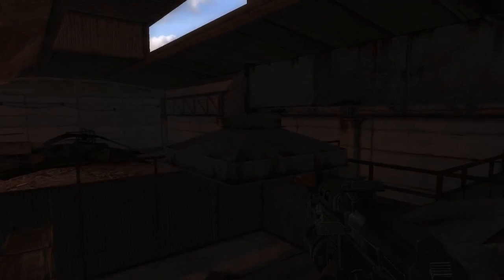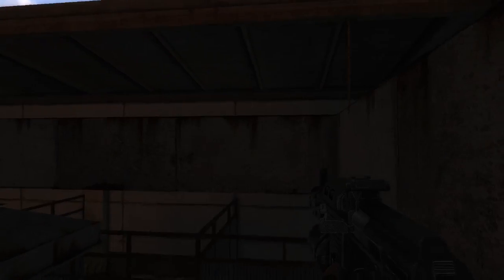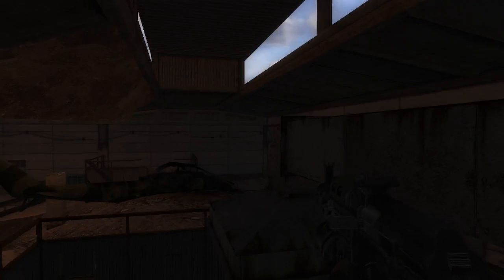Pripyat Business Casual mini: Bouncing around in Jupiter.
Between proper sessions, I probe the boundaries of Jupiter complex from inside.